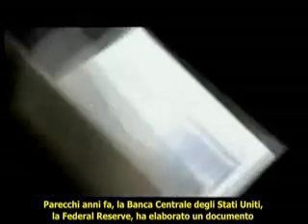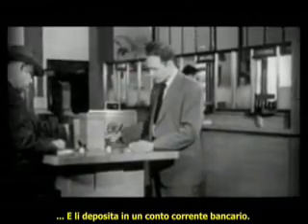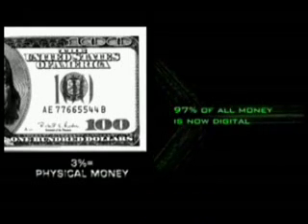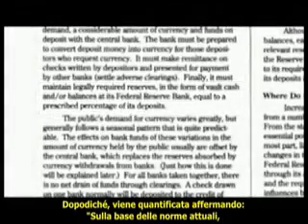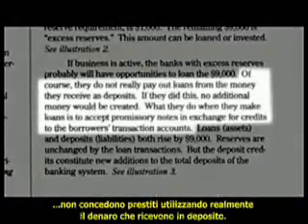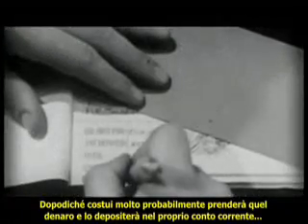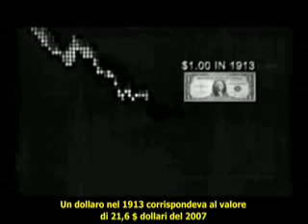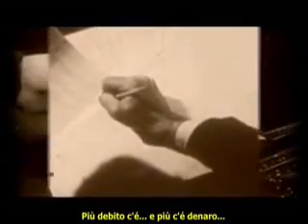ZEITGEIST ADDENDUM parte 2 (ITA)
Signoraggio, riserva frazionaria e sistema debito spiegati in modo impeccabile.